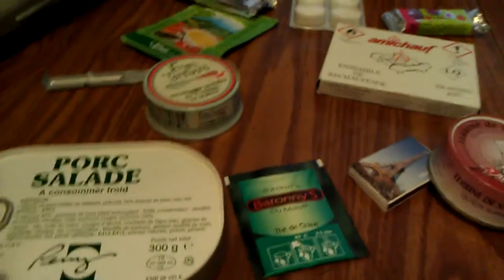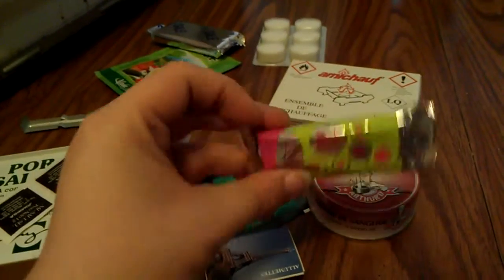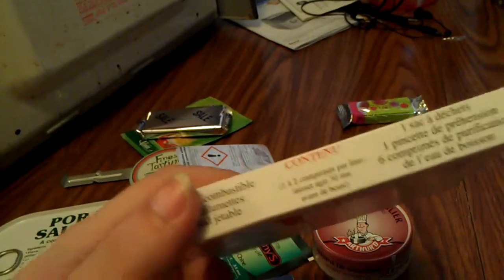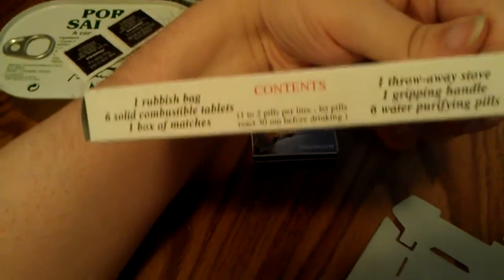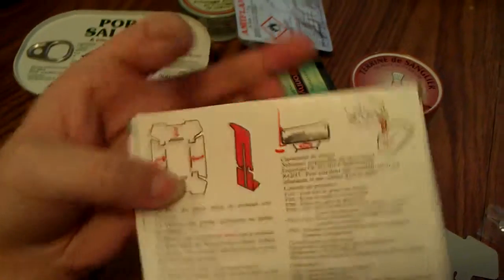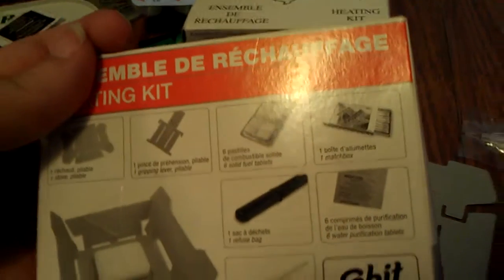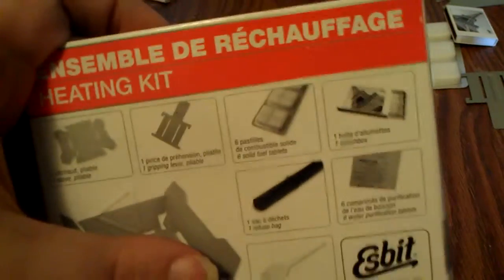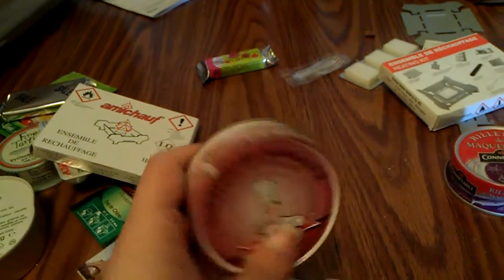Stove kit comparison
I show the differences between the two stove kits and the different pate's.